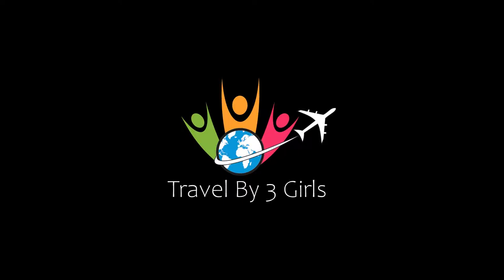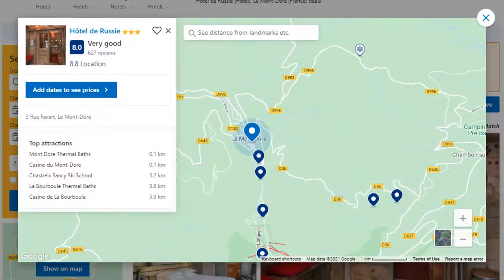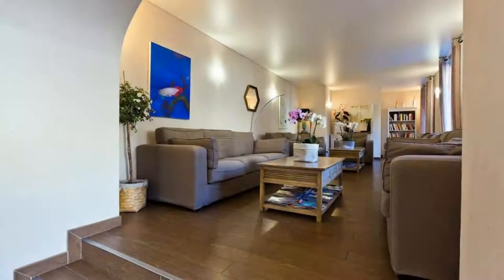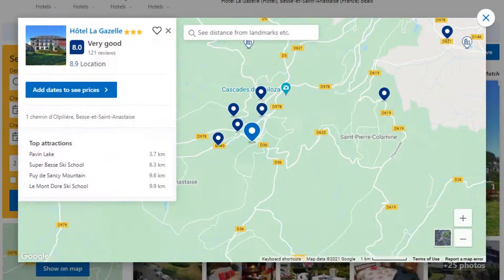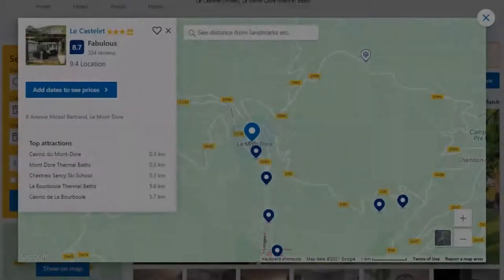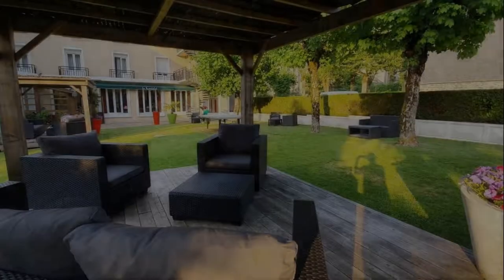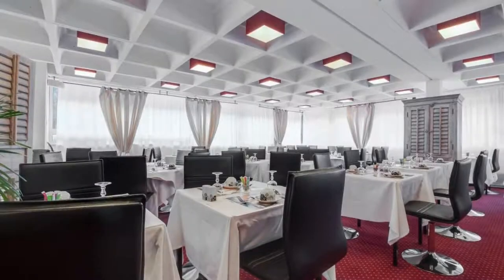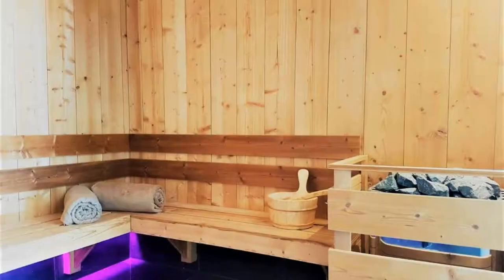Top 10 Recommended Hotels In Massif du Sancy | Best Hotels In Massif du Sancy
Queries Solved:
1) Top 10 Recommended Hotels In Massif du Sancy
2) Top 10 Hotels In Massif du Sancy
3) Top Ten Hotels In Massif du Sancy
4) Top 10 Romantic Hotels In Massif du Sancy
5) 10 Best Hotels For Couples In Massif du Sancy
6) Hotels In Massif du Sancy
7) Best Hotels In Massif du Sancy
8) Top 10 Luxury Hotels In Massif du Sancy
9) Luxury Hotel In Massif du Sancy
10) Luxury Hotels In Massif du Sancy
11) Luxury Stay In Massif du Sancy
12) Top 10 4 Star Hotel In Massif du Sancy
13) Best 4 Star Hotel In Massif du Sancy
14) 4 Star Hotel In Massif du Sancy

Track Title: Blank Slate
Artist: VYEN